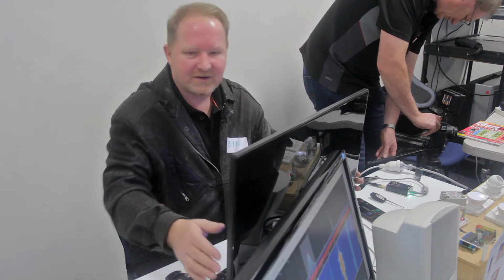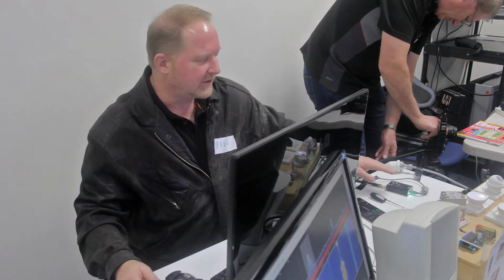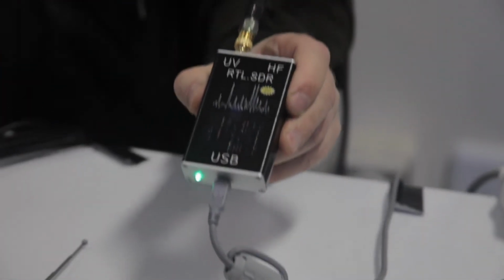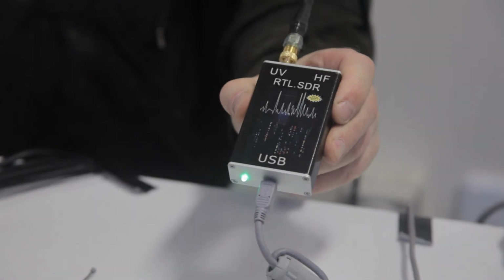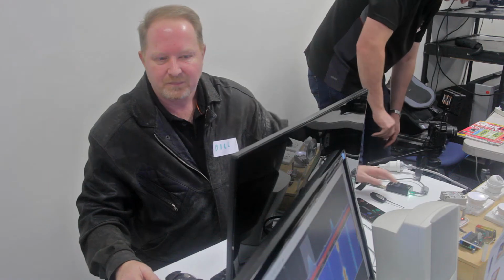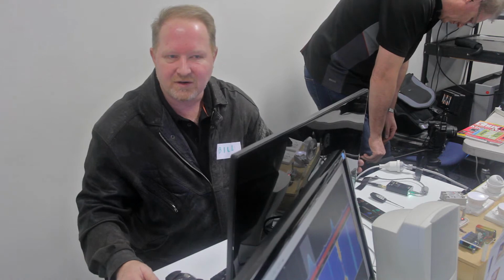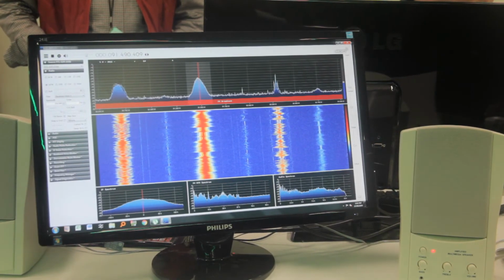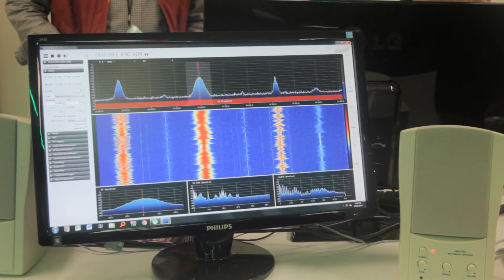Mucking about with microprocessors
A short video promoting the work of the Melbourne Computer Club Microprocessor special interest group.